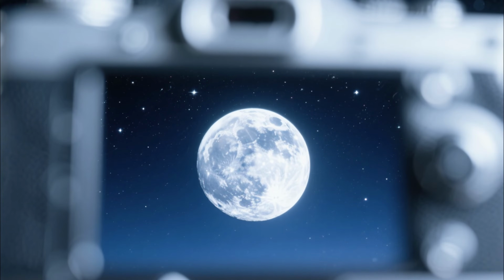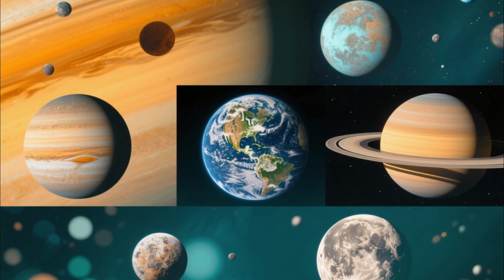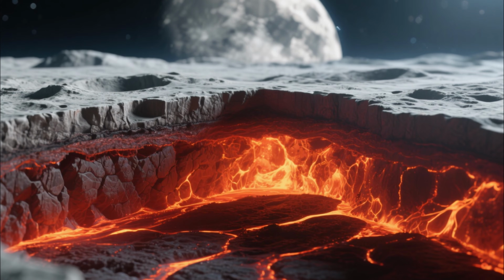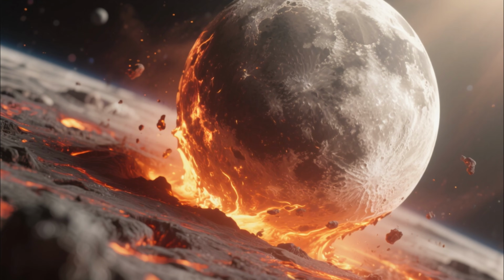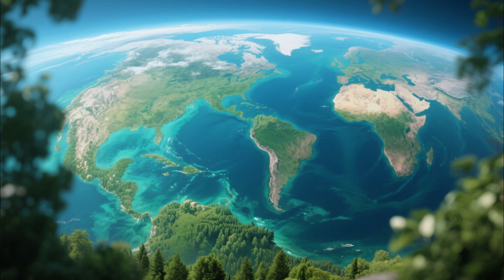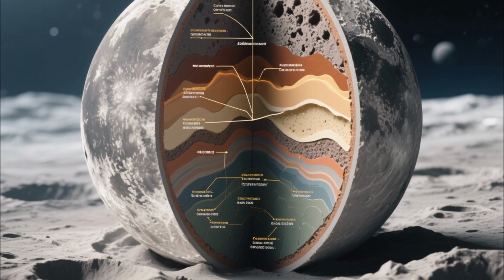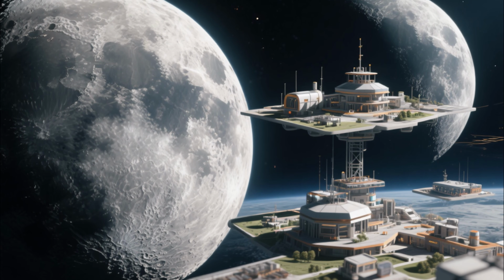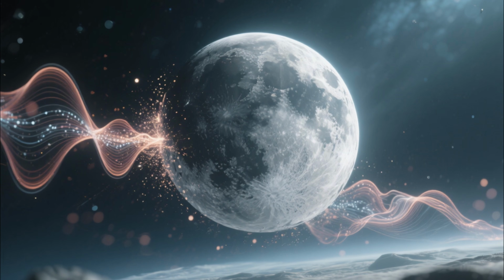Why the Moon Always Shows the Same Face to Earth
The Moon has orbited Earth for billions of years, yet we only ever see one side of it. Why is the other half forever hidden from us? In this video, we explore the real science behind tidal locking, the gravitational forces that shaped the Earth–Moon system, and how this cosmic dance has influenced the stability of our planet, our climate, and even the rise of life itself. Discover the unseen side of the Moon, the physics behind synchronous rotation, and why this simple-looking phenomenon hides a complex story of cosmic evolution.